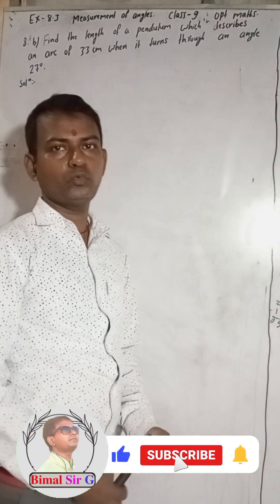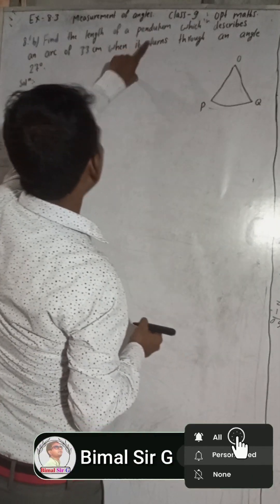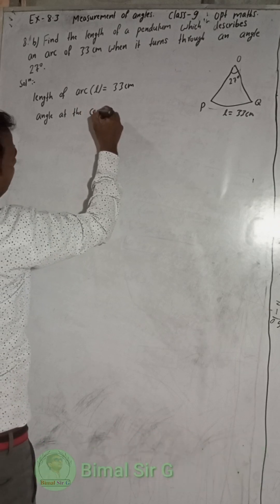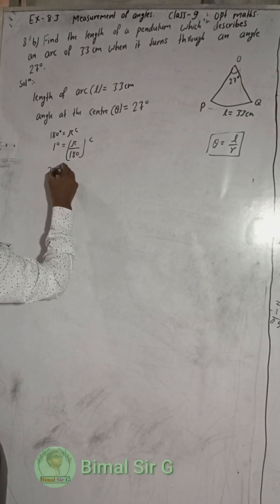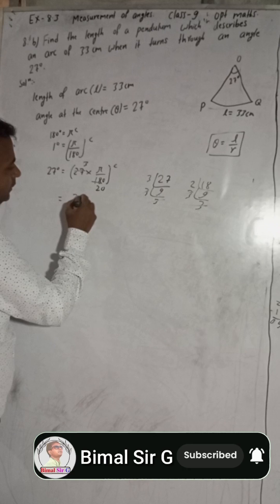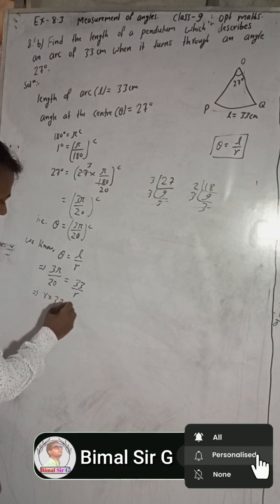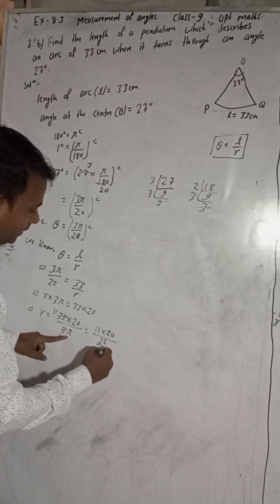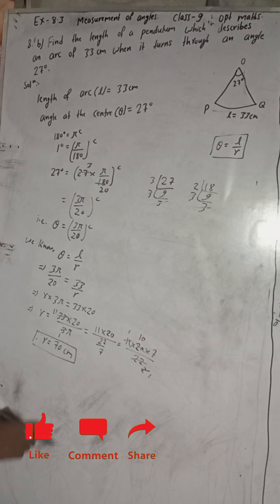8 b) Find the length of a pendulum which describes an arc of 33cm when it turns through an angle 27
8 b) Find the length of a pendulum which describes an arc of 33cm when it turns
through an angle 27 degree.
8 b) Find the length of a pendulum which describes an arc of 33cm when it turns
through and angle 27 degree.